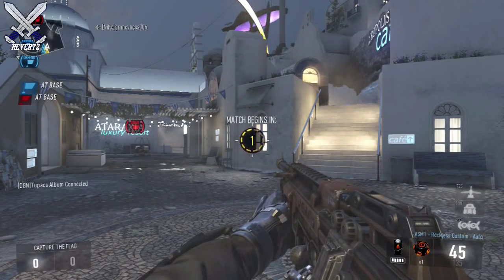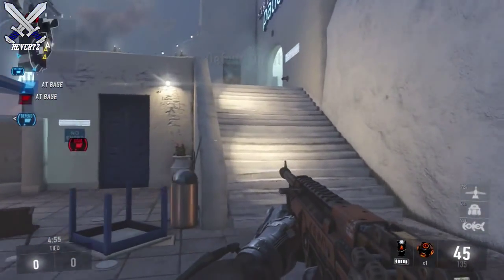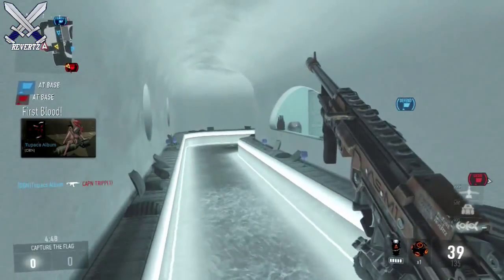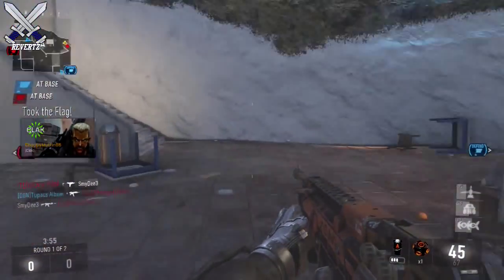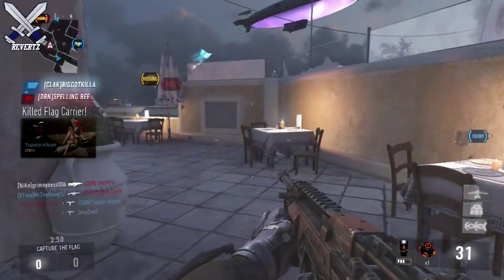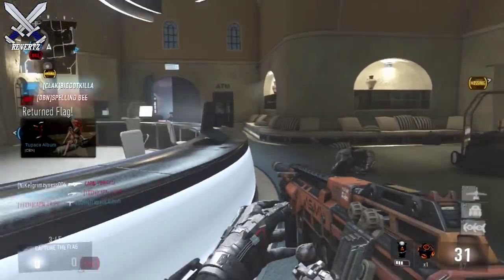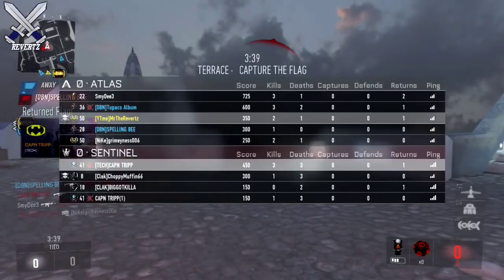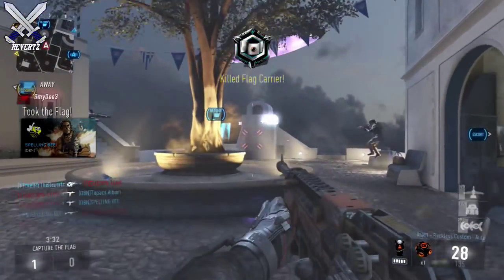Call Of Duty Advanced Warfare NEW "Zombies Gameplay" Leaked Image!!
Call Of Duty Advanced Warfare Zombies Gameplay leaked image! Do you guys think this is real?